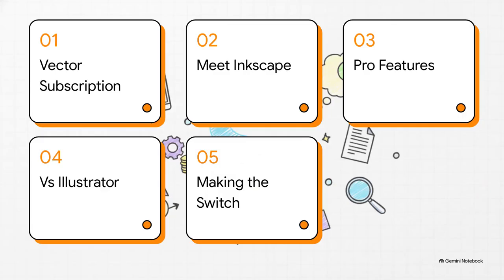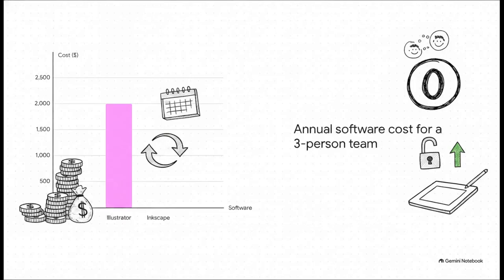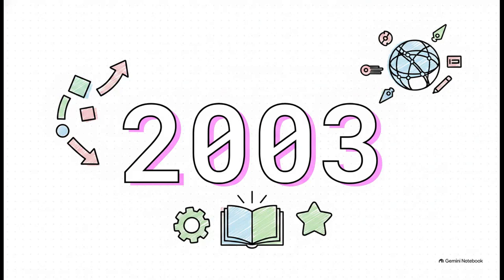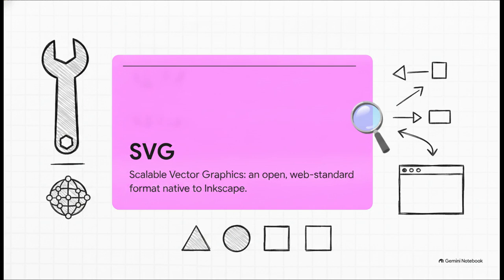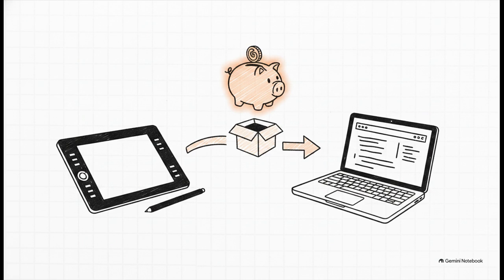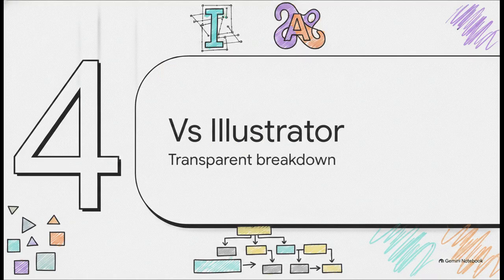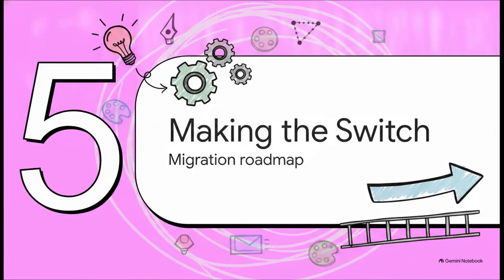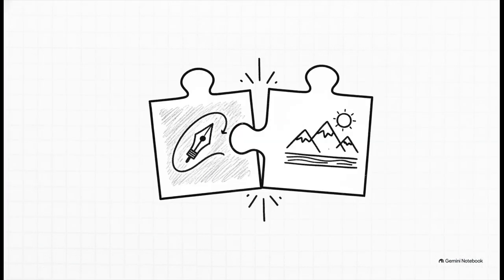Tool 60 | Inkscape: Free Illustrator Alternative | Free & Open Source Software | Uplatz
In this video by Uplatz, we continue our Free & Open Source Software for SMBs Series with Inkscape, a powerful open-source vector graphics editor used for creating logos, illustrations, icons, diagrams, marketing graphics and other scalable designs.

Inkscape is particularly useful for small businesses, designers and content creators that need professional vector design capabilities without paying for a proprietary graphics subscription.

Key topics covered include:

• What is Inkscape?
• Open-source vector graphics software
• Free Illustrator alternative
• Vector graphics fundamentals
• SVG files
• Creating shapes
• Drawing tools
• Bezier curves
• Pen tool concepts
• Nodes and paths
• Editing paths
• Combining shapes
• Boolean operations
• Align and distribute
• Layers
• Object grouping
• Clipping
• Masks
• Fill and stroke
• Gradients
• Patterns
• Transparency
• Text tools
• Typography
• Text on a path
• Logos
• Icons
• Illustrations
• Infographics
• Diagrams
• Flowcharts concepts
• Marketing graphics
• Social media designs
• Business cards
• Posters and flyers
• Website graphics
• Product graphics
• Exporting PNG images
• SVG export
• PDF export concepts
• Importing vector files
• Raster image import
• Extensions
• Plugins concepts
• Keyboard shortcuts
• Inkscape interface
• Inkscape vs Adobe Illustrator
• Inkscape vs GIMP
• Inkscape vs other vector tools
• Common Inkscape use cases

One of Inkscape's biggest strengths is its focus on vector graphics. Unlike raster image editors, vector designs can be resized from a small icon to a large poster without losing image quality.

This makes Inkscape especially valuable for businesses creating logos, branding materials, diagrams, infographics, website assets and print-ready graphics.

Its use of SVG as a core format also makes it useful for web designers and developers who need scalable graphics that can be incorporated into websites and digital products.

This video is useful for small business owners, graphic designers, marketers, web designers, content creators and anyone looking for a free and open-source alternative to Adobe Illustrator.